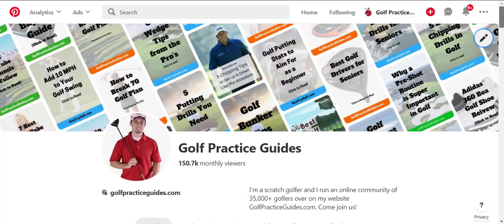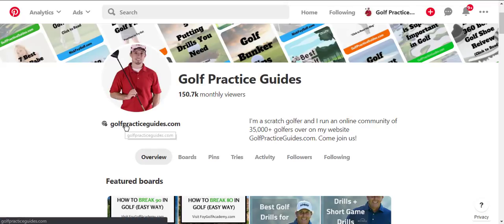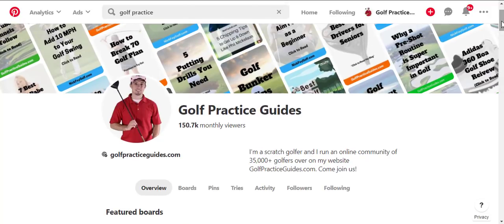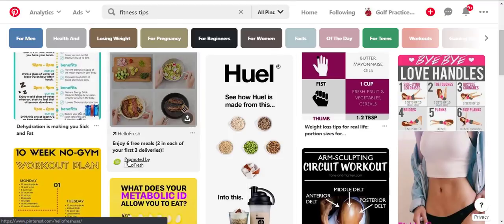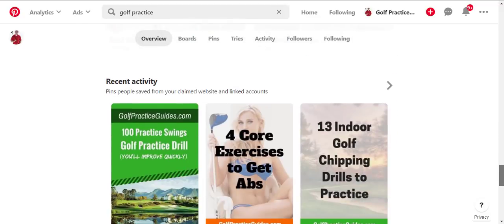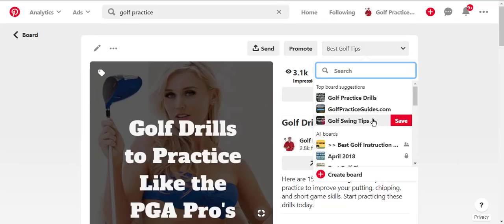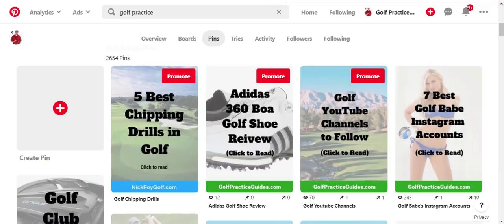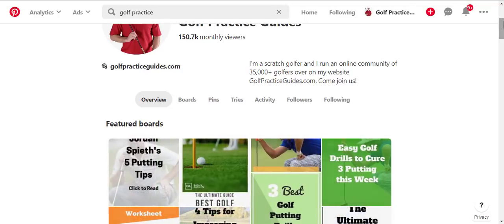Pinterest 2019 - Profile Optimization for SEO Traffic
Check out this 20 minute guide on optimizing your Pinterest Profile to get seen by more people on Pinterest. This is how you can grow your followers, get more traffic to your website or ecommerce store, and get more shares on your pins you're uploading.

We will talk about your profile name, biography description, linking a website, promoted pins, and other topics to know about

Until then, check out me email tips and blog posts by visiting